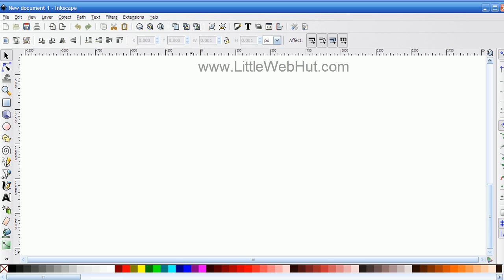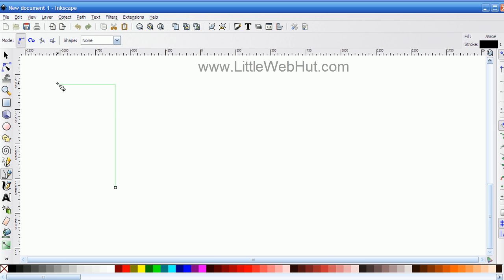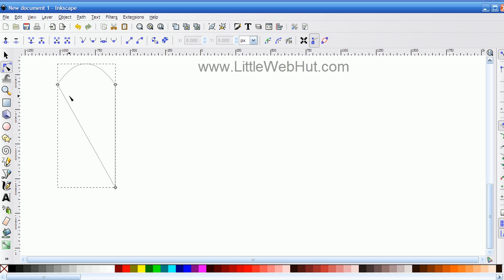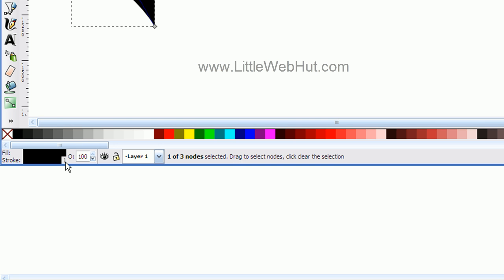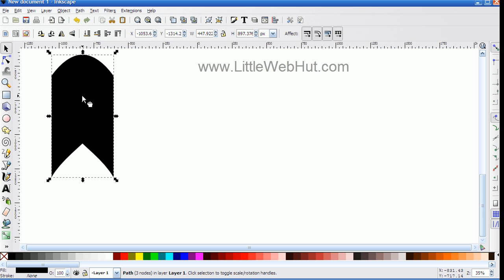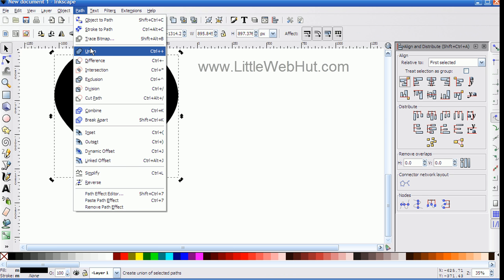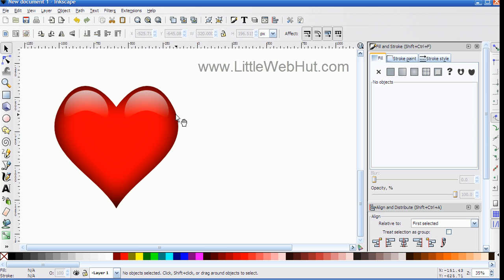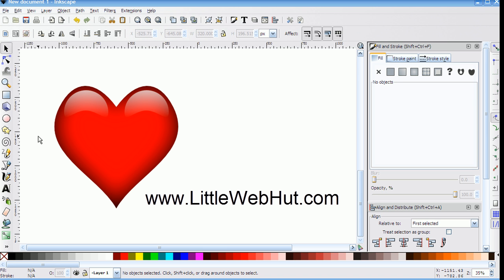Inkscape Tutorial - Blur and Clip Technique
This Inkscape tutorial demonstrates how to make a shiny heart using a blur and clip technique. The blur and clip technique can be used to create a gradient effect with shapes that do not work well with the gradient tool. Inkscape version 0.48 was used for this video. This tutorial shows tips and tricks that can be useful for beginners as well as all Inkscape users.